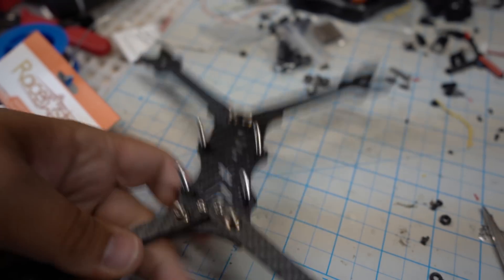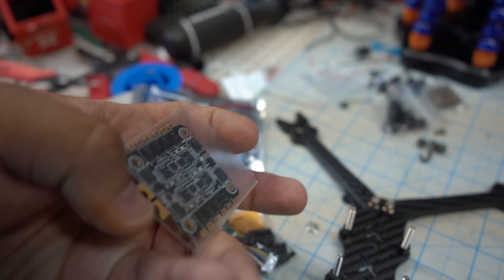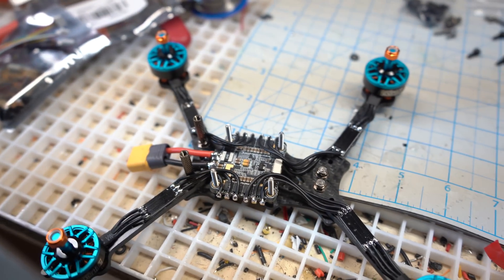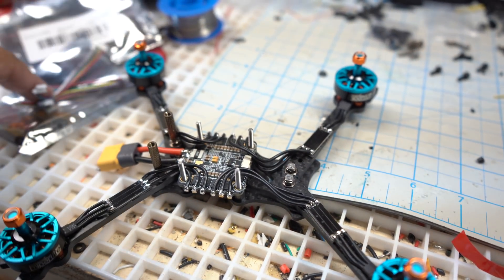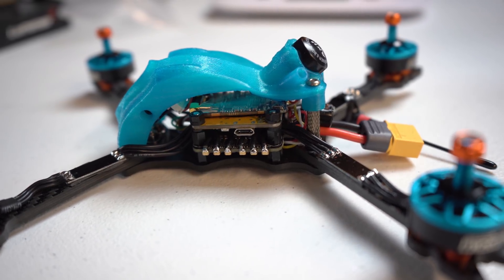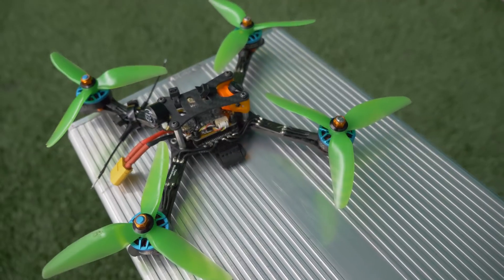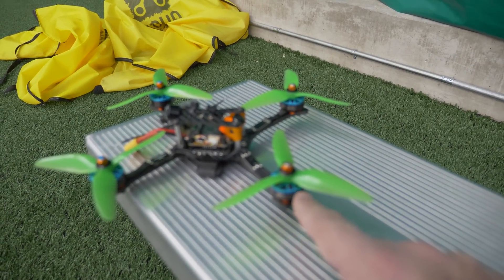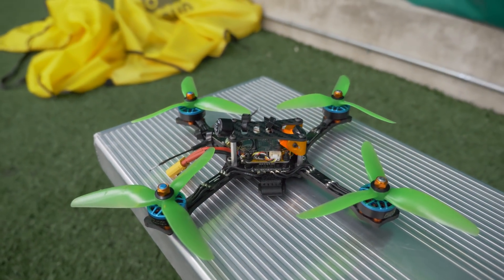Racerstar REV35 35A 6S ESC Review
Today we get a new 4-1 ESC in for testing.  It supports 6S input, yet costs less than $30!  Can you really get a high performing 6S ESC for less than half the price of the competition?  Tune in to find out!